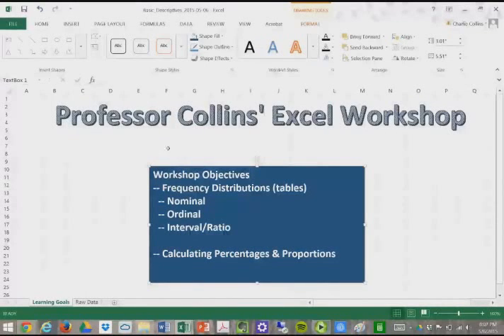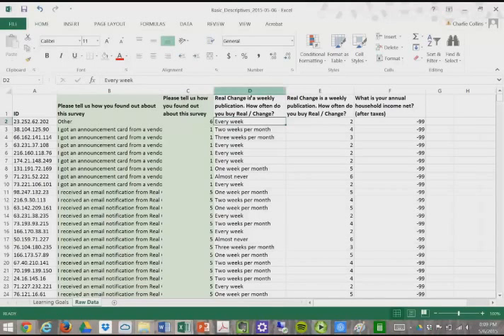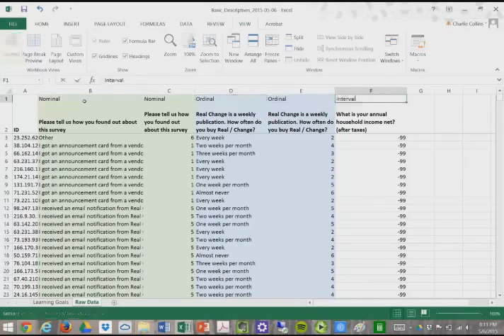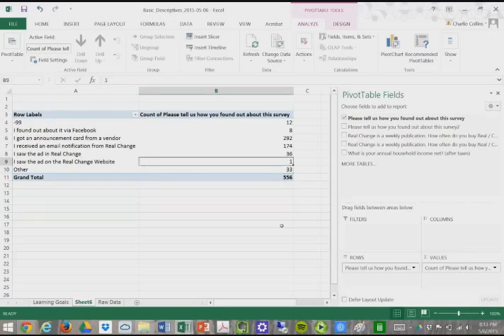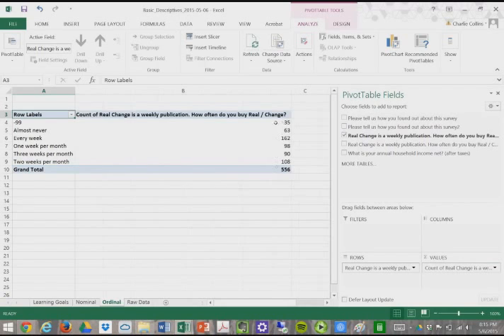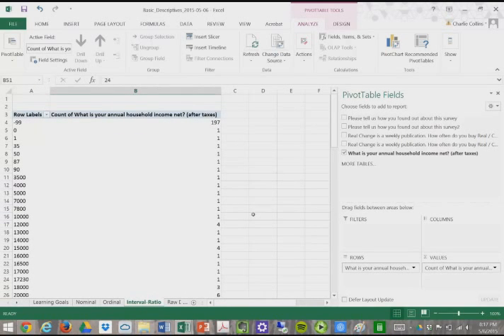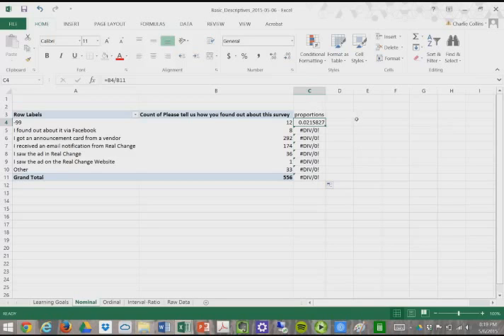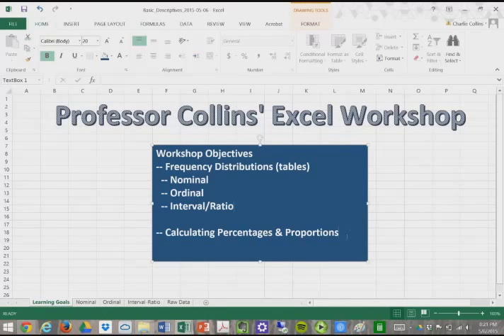Descriptive Statistics: Basic Descriptives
Calculating Basic descriptive statistics in excel.